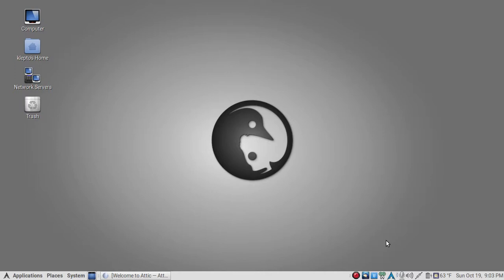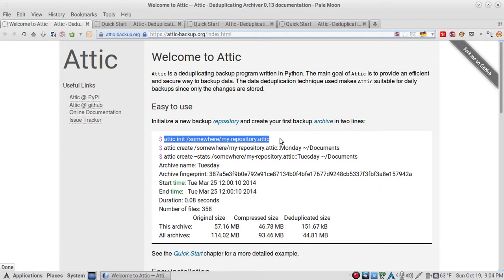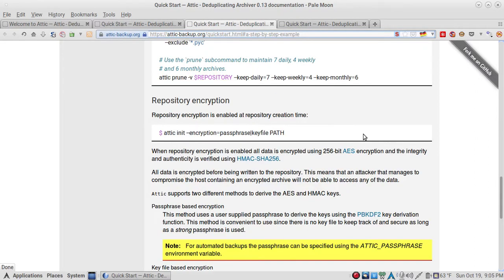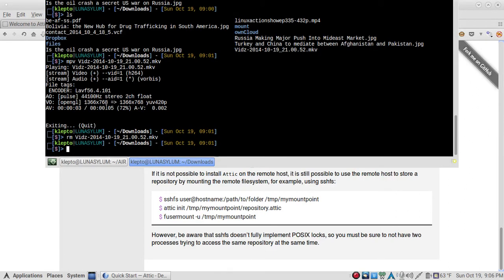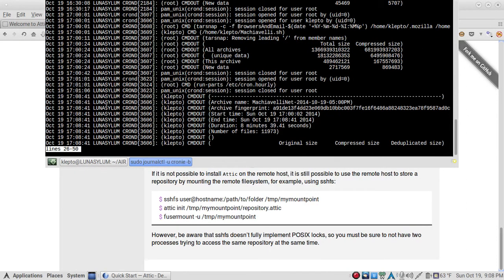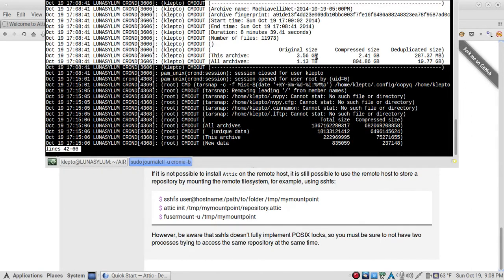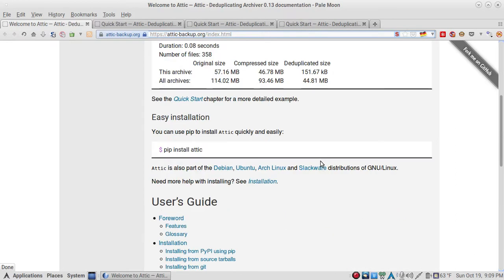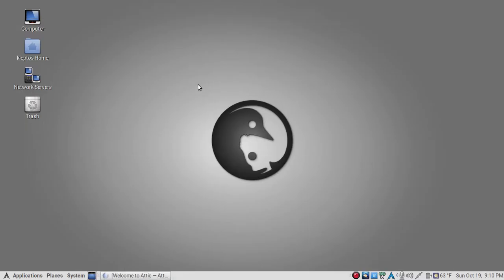Attic Backup: Mount your encrypted backups over ssh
Note: My attic stats that you saw from my cronlog is diff from my mounted backups as I purged right before starting the video.

Attic is a deduplicating backup program written in Python. The main goal of Attic is to provide an efficient and secure way to backup data. The data deduplication technique used makes Attic suitable for daily backups since only the changes are stored.

When repository encryption is enabled all data is encrypted using 256-bit AES encryption and the integrity and authenticity is verified using HMAC-SHA256.

All data is encrypted before being written to the repository. This means that an attacker that manages to compromise the host containing an encrypted archive will not be able to access any of the data.